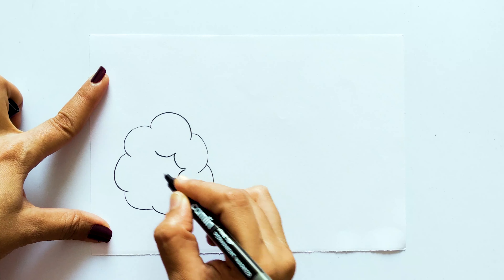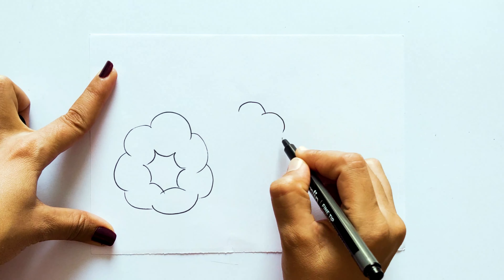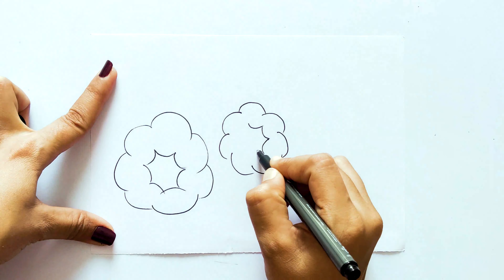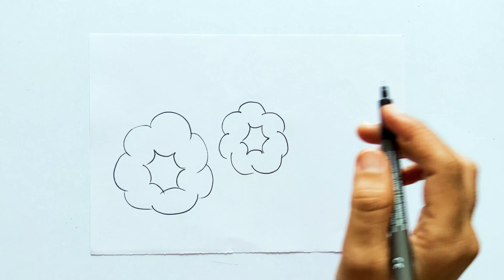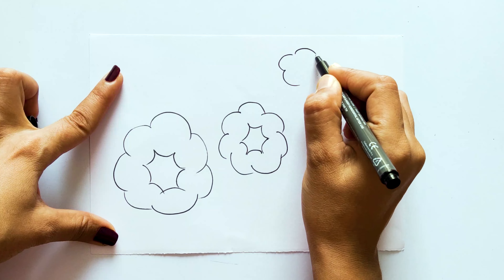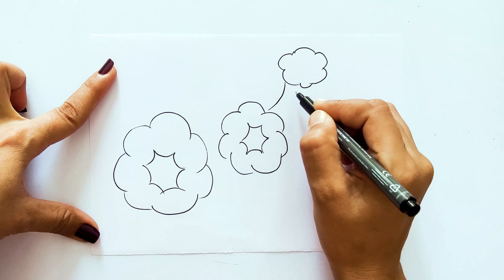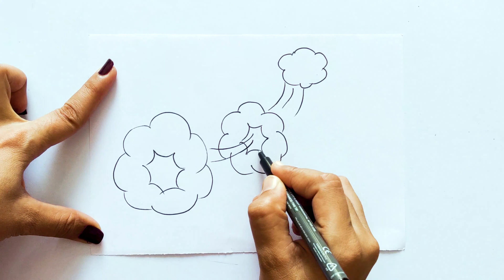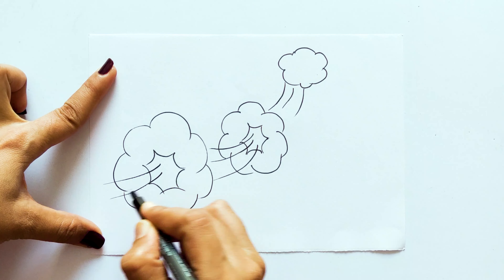Simple drawing for kids 😁 Easy drawing for kids 🦚|kcm